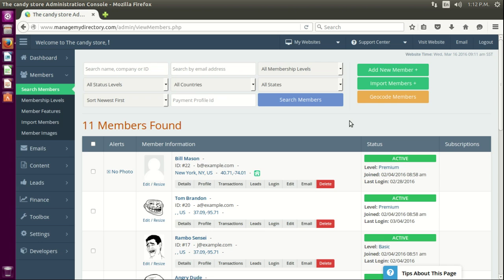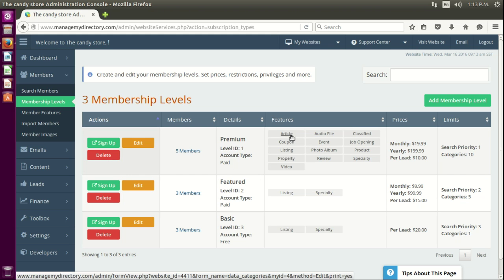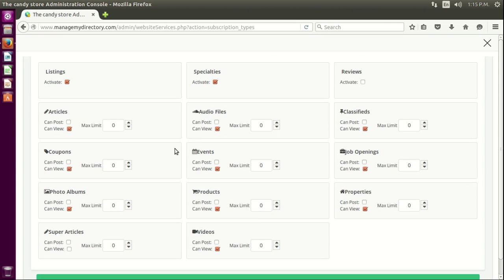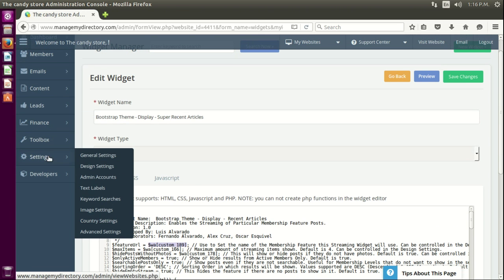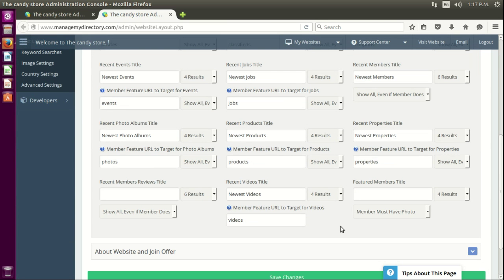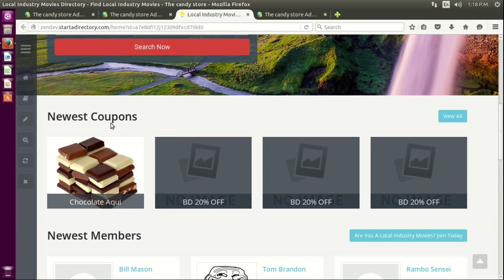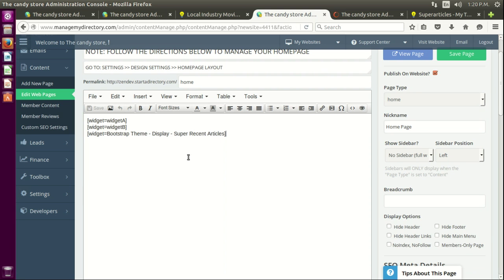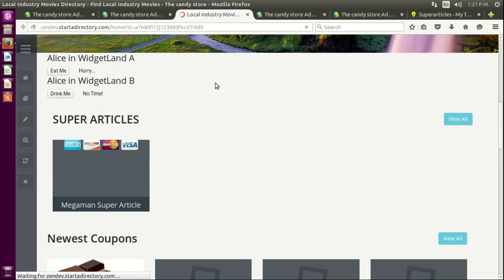Custom Membership Features & Streaming Widgets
👋 Customize your own Membership Feature including your very own custom streaming widget.